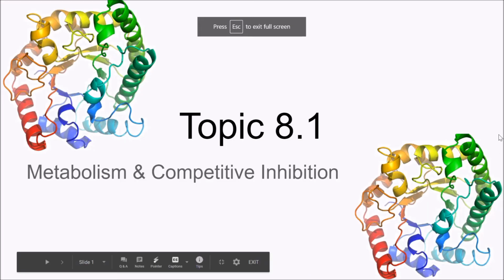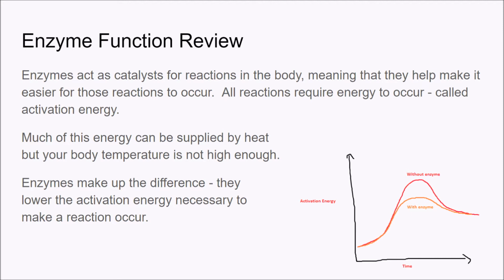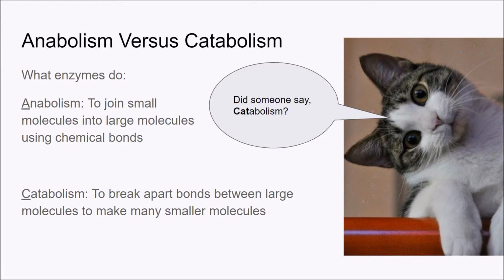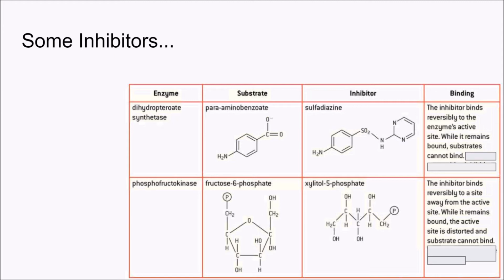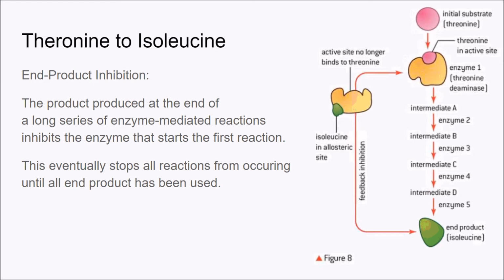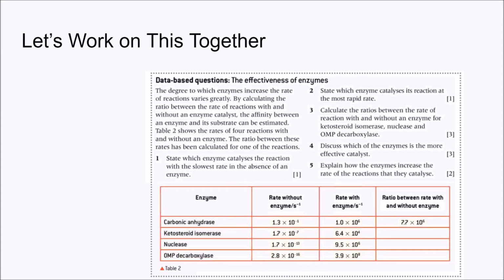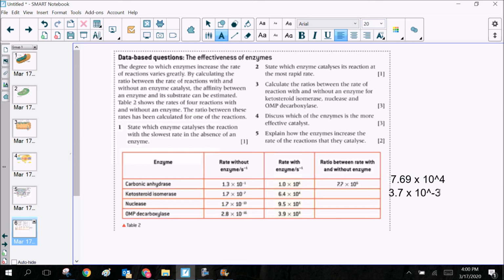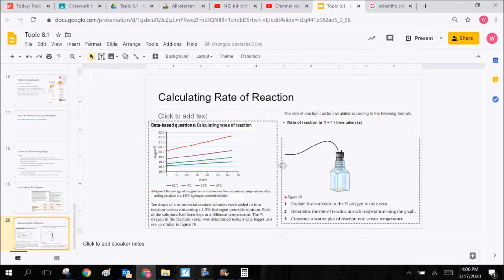Metabolic Activity (03/19/20)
A video lecture on metabolism & enzymes.
Sorry it's longer than usual, but the part at the end is explaining how to perform a specific type of problem.  The lecture part is only about 35 minutes.